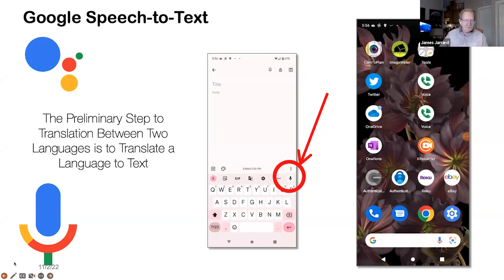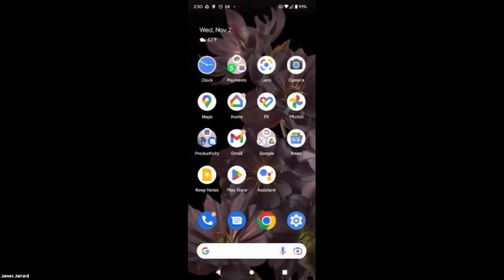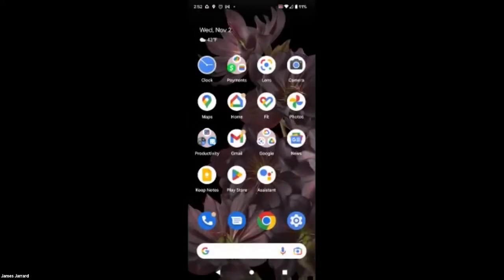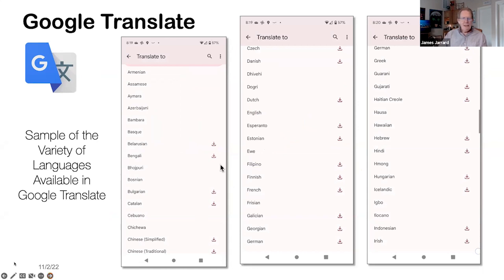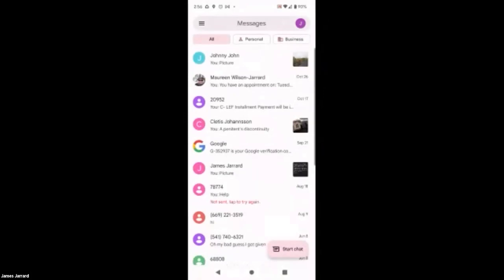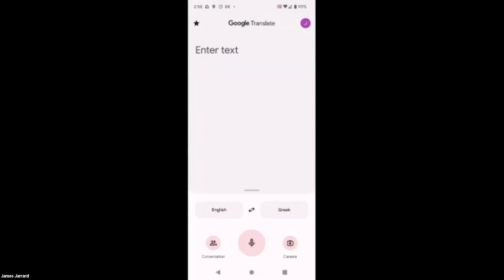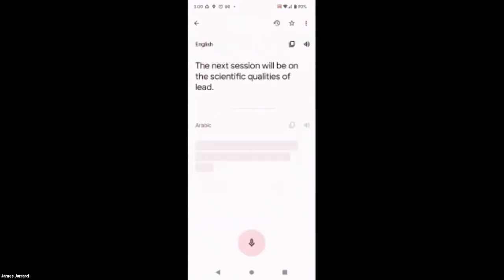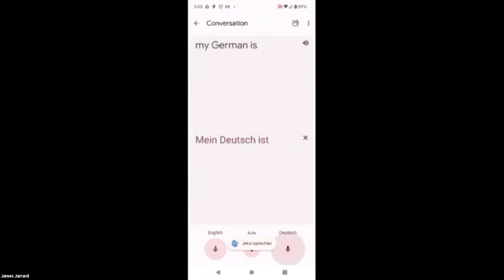Android Translation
A presentation at Osher Life-Long Learning Institute (OLLI) at Southern Oregon University in Ashland, Oregon.  This presentation is one component in our "Smartphone: What Have You Done for Me Lately?" seminar.

This presentation is directed at mature learners.  The presentation is an edited version of our Zoom seminars in November 2022.

This presentation covers the default weather app available on the Apple iPhone.  It assumes only rudimentary background knowledge in smartphone use.  Additional seminars cover this topic for Android users.